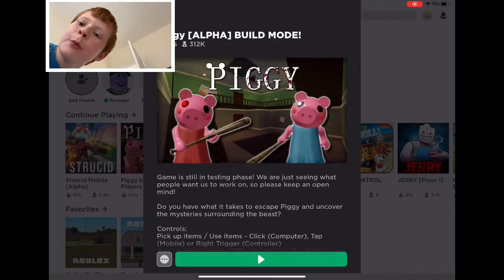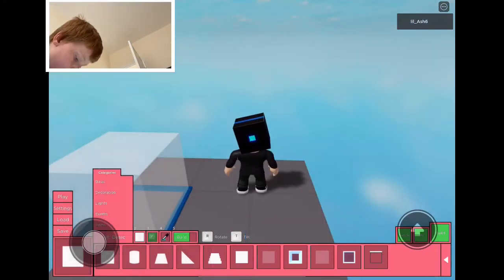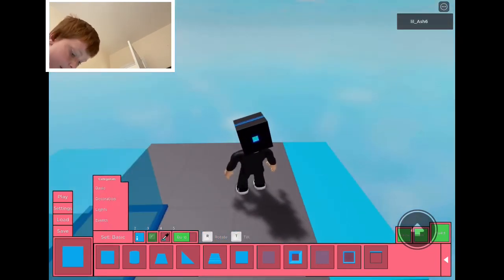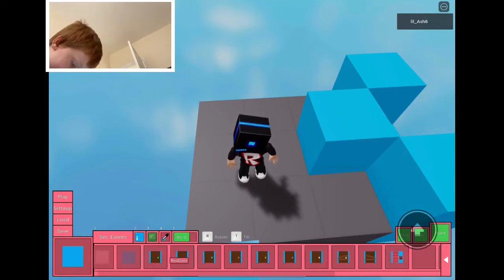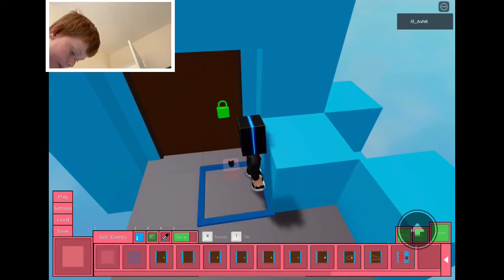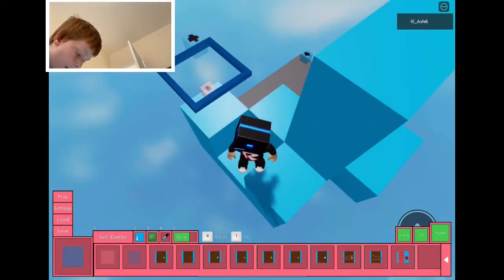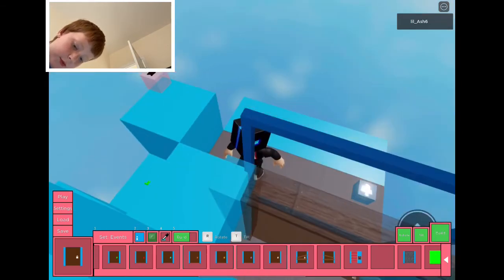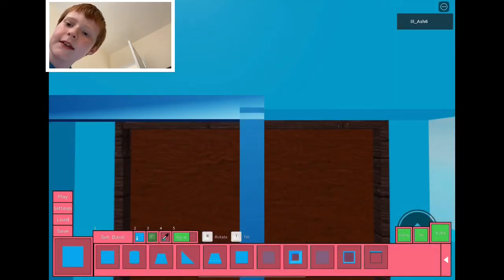How to get better at piggy build mode ep 1